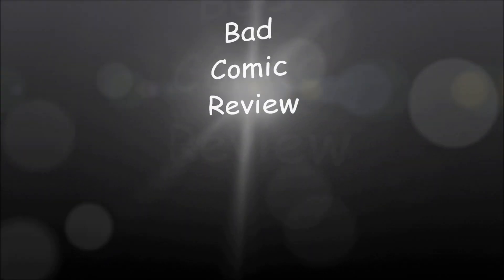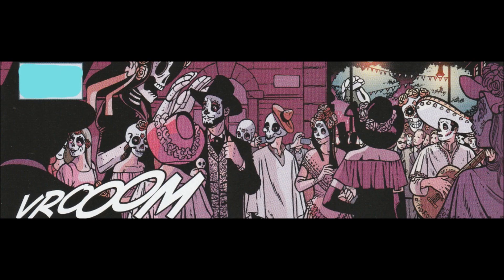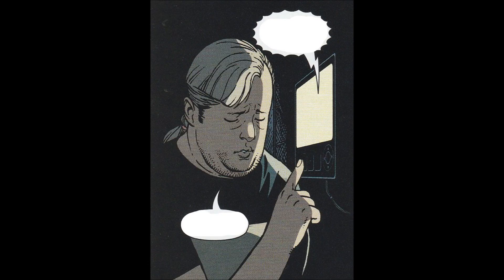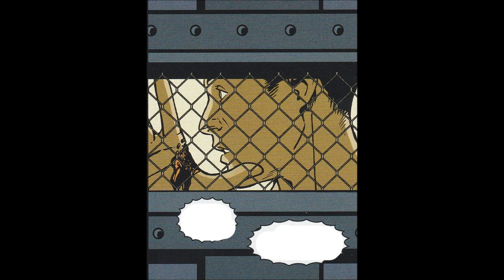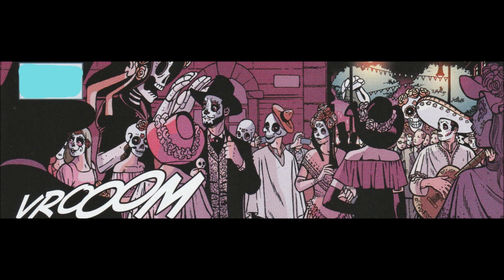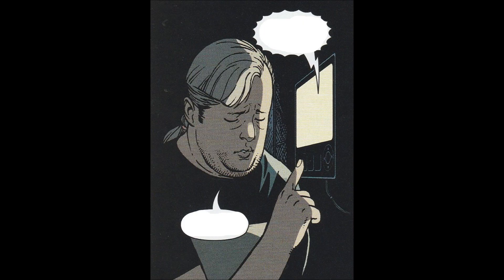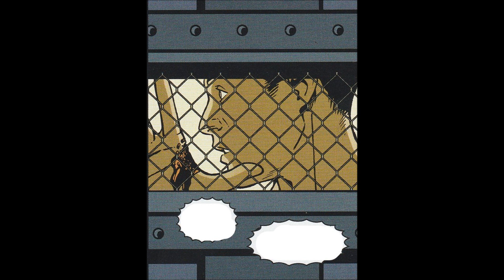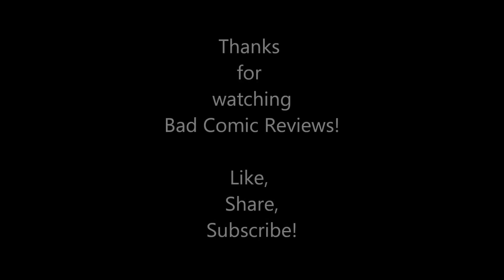Year Zero -- Issue 1 (2020, Artists Writers & Artisans) Review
On this episode of Bad Comic Reviews: We're looking at Year Zero issue 1 from AWA. A diverse cast of characters are presented as the zombie apocalypse begins.

Written by Benjamin Percy, art by Ramon Rosanas, colors by Lee Loughridge, with letters by Sal Cipriano. Cover by Kaare Andrews.